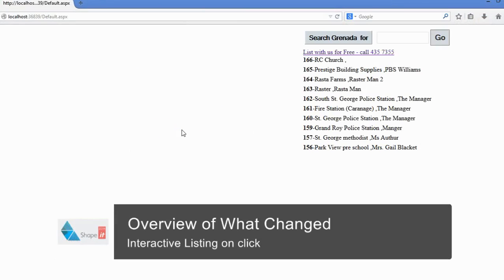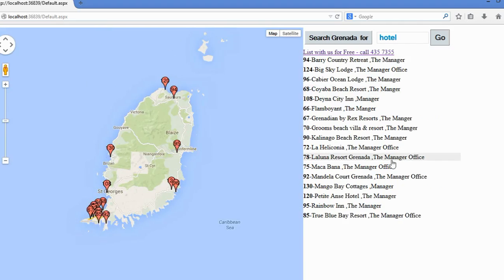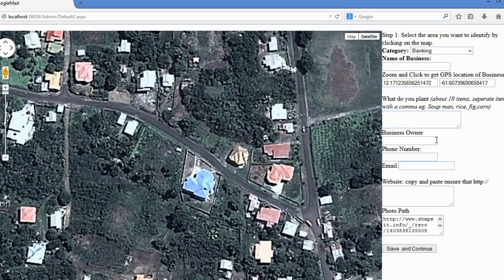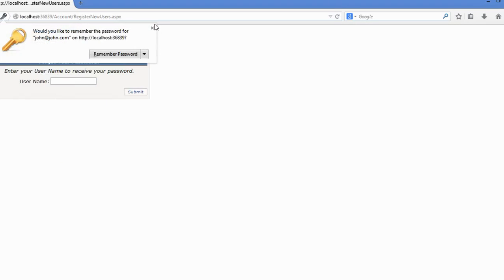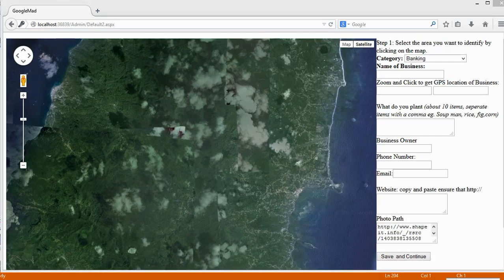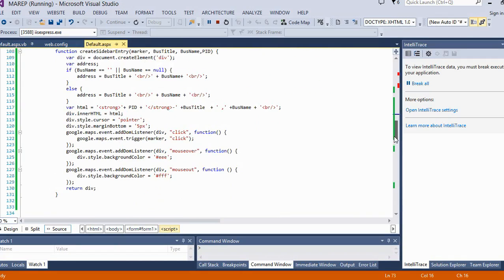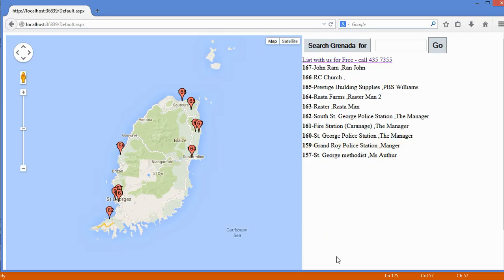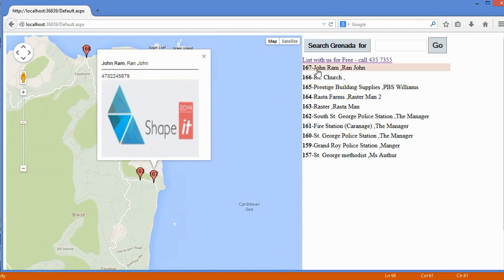CodeChangesToGrenadaGoogle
Grenada map based on google.
First draft of the prototype application for data collection.